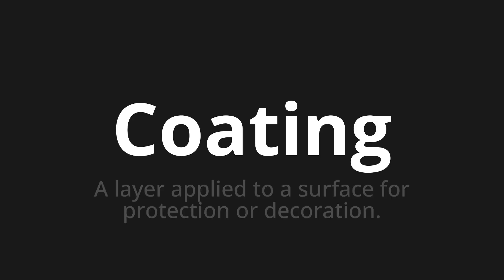How to pronounce Coating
Master the Pronunciation of 'Coating' - which means : A layer applied to a surface for protection or decoration. 📝 with @HTPronounce 🎓🗣️ - [Your Guide to English]

Learn to pronounce 'Coating' perfectly in English with our easy and engaging tutorial by @HTPronounce! 📖📽️ In this comprehensive video, we provide you with native speaker examples 🗣️👂 and phonetic breakdowns 🎵 to ensure you get the pronunciation just right.

How to say Coating in English